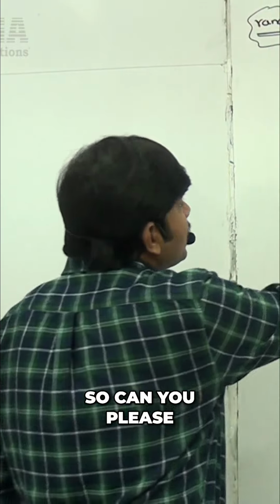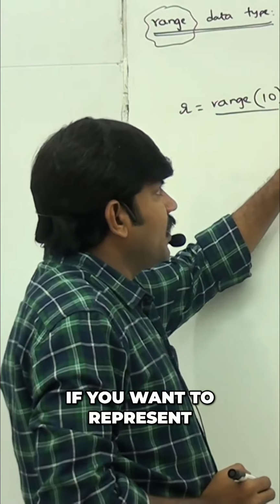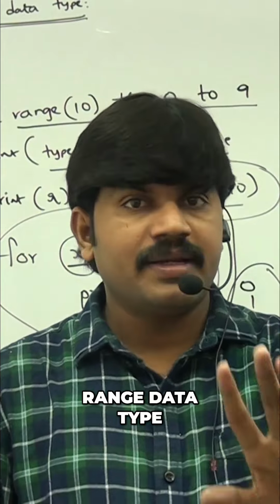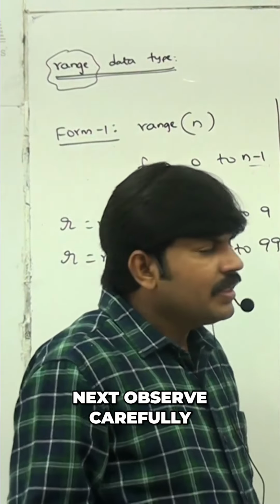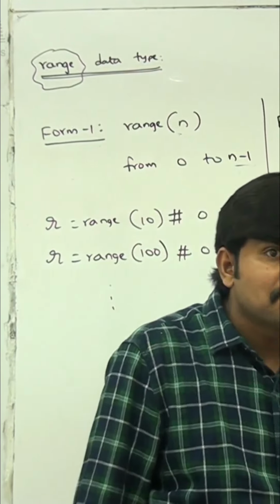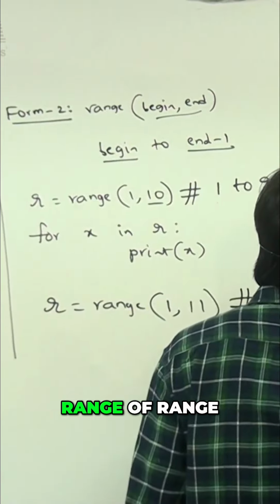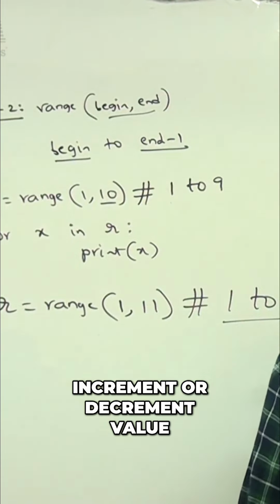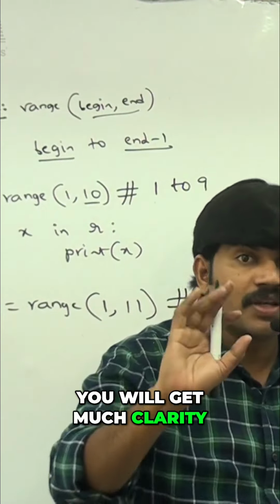Python Range Data Type Explained: Simple to Advanced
Explore Python's range data type: a simple way to represent sequences of numbers. Learn how to define ranges with start, end, and increment values for efficient number manipulation.